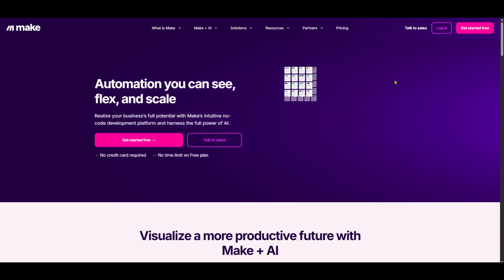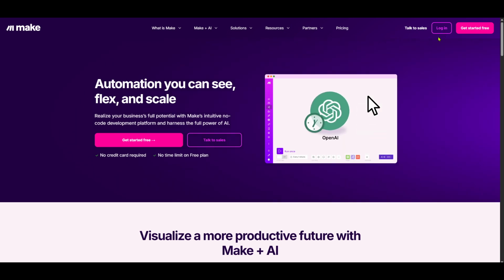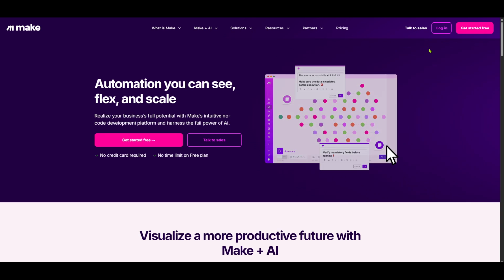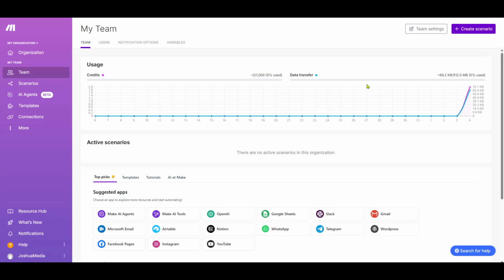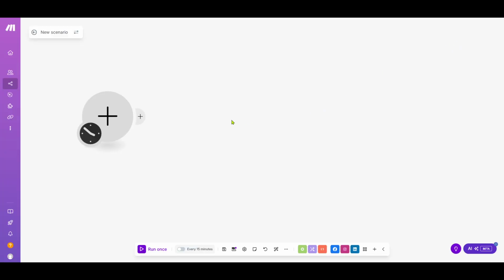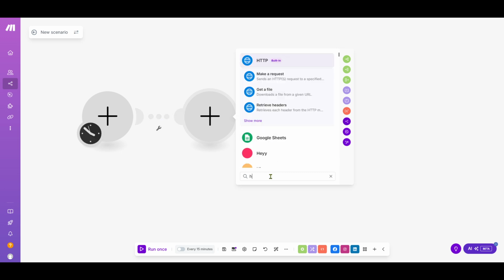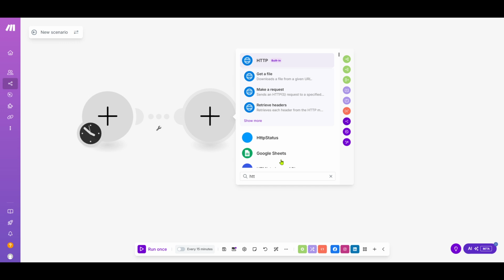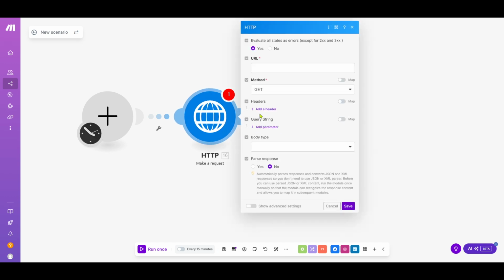How To Run Python Code In Make.Com [2025 Guide]